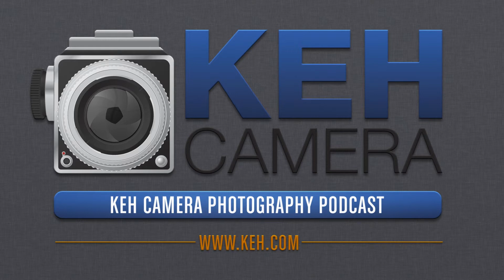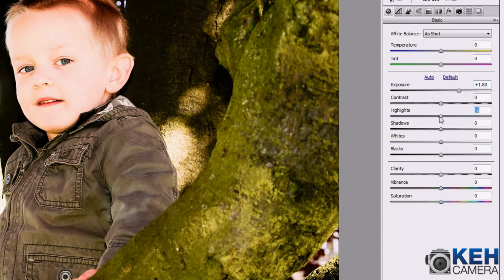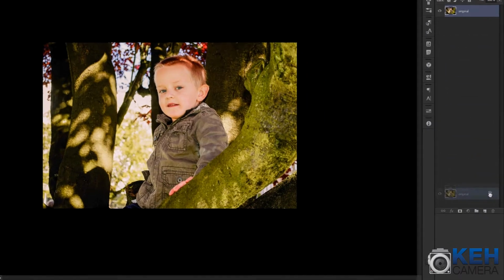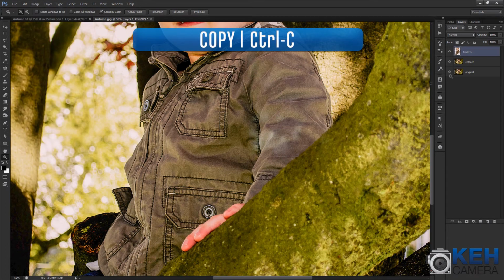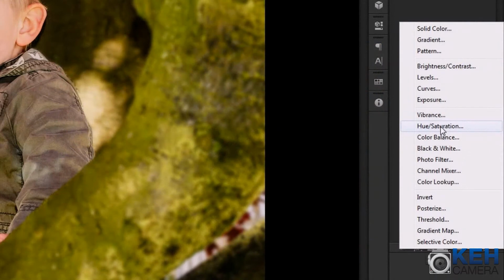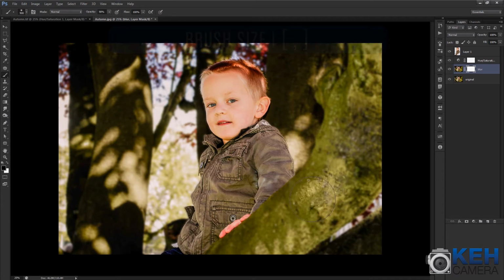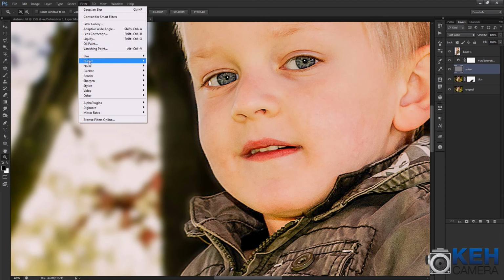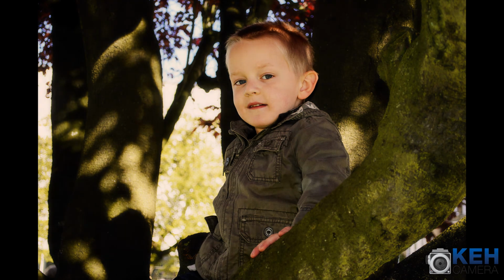KEH Photoblog - Artificial Depth of Field Creates Interest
Creating an Artificial Depth of Field with your photos on Photoshop.